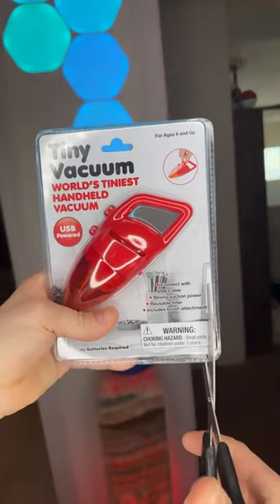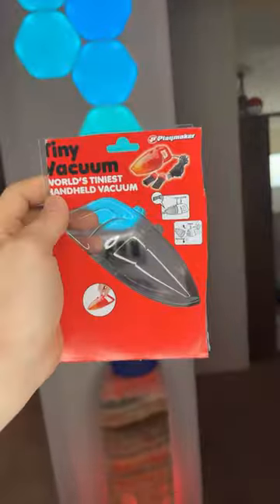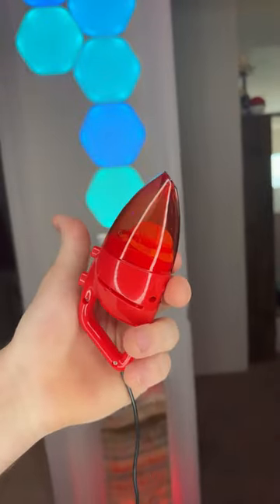Worlds Tiniest Vacuum!